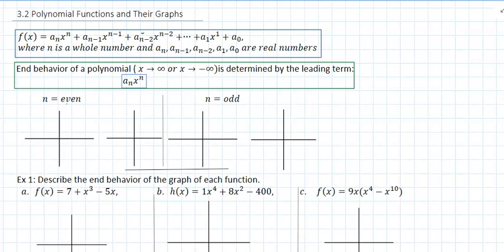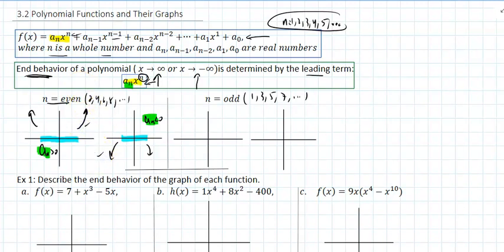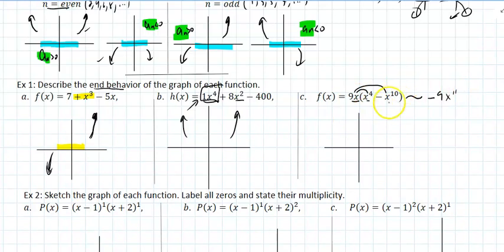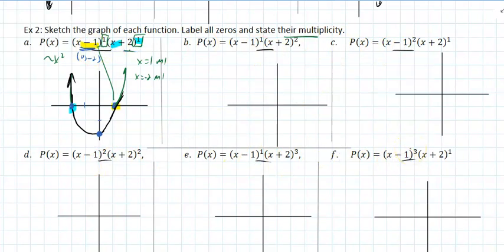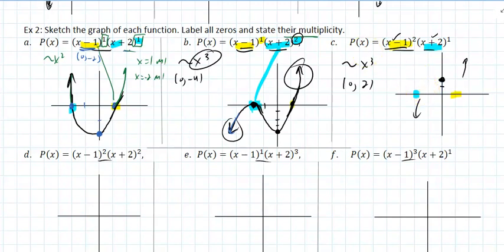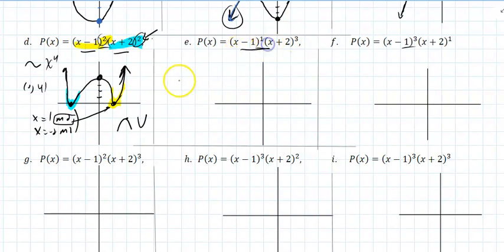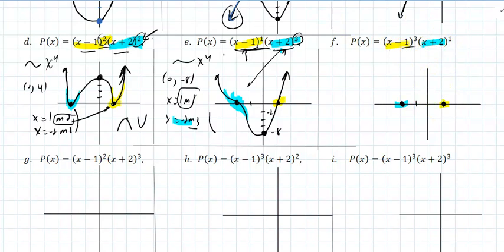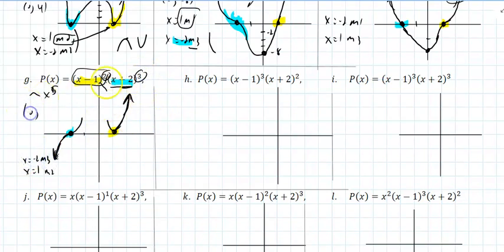3.2(1) Polynomial Functions and Their Graphs